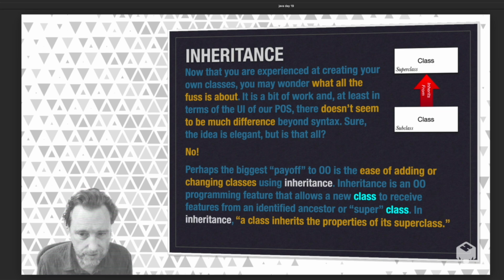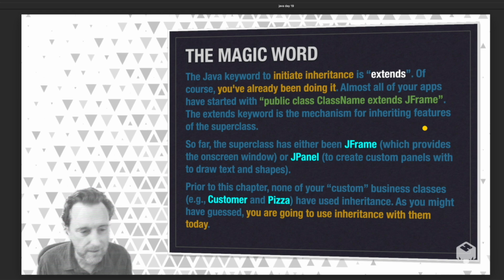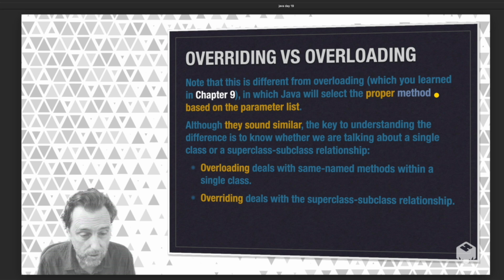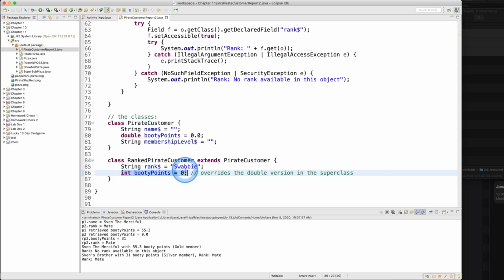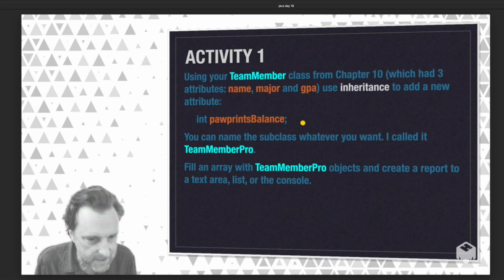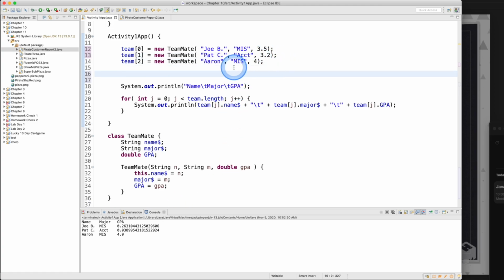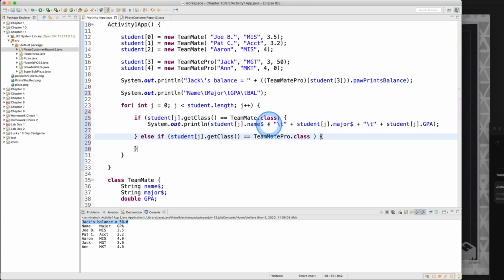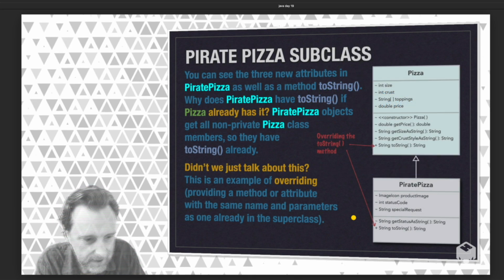Java Day 19 11-5-2020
We dive into our inheritance today (Chapter 11)!

0:00 Intro
3:08 Advantages of Object-Oriented Programming
4:14 Inheritance Overview
5:45 Inheritance Definition
6:10 Advantages of Inheritance
9:07 Caution When Using Inheritance
10:04 Magic Word (extends)
12:25 extends Syntax
13:03 Simplified Pirate Customers
14:13 Creating RankedPirateCustomer class
15:07 Pirate Customers UML
15:30 Overriding
18:00 Overloading
18:34 Overriding vs. Overloading
19:35 Overriding Example
22:40 Importing into Chapter 11 Project
24:02 PirateCustomerReport2 class
24:14 RankedPirateCustomer class
24:59 The PirateCustomerReport2( ) Method
26:05 What We Can’t Do in PirateCustomerReport2( )
28:37 Why Subclass Changes are Valid
29:25 How Are PirateCustomers and RankedPirateCustomers Related?
30:13 Activity 1 Overview
31:50 Activity1App class
31:56 TeamMate class
 32:15 Activity1App( ) Method Output
32:35 How to Get Tab Reports to Work
33:24 Why Shouldn’t We Add pawPrintsBalance To TeamMember?
34:10 Creating TeamMatePro class
36:06 Setting Up pawPrintsBalance Attribute
36:47 What Can We Do If Everything Works?
37:05 Updating Activity1App( ) Method
37:25 Adding New (TeamMatePro) Objects
38:42 Looking at Object’s Balance
39:09 Why Can’t We Look at the Balance?
39:32 Renaming TeamMate[ ]
40:20 Caution When Refactoring
41:10 Recasting to View pawPrintsBalance
42:25 Formatting Output
45:50 Preview/Wrap Up